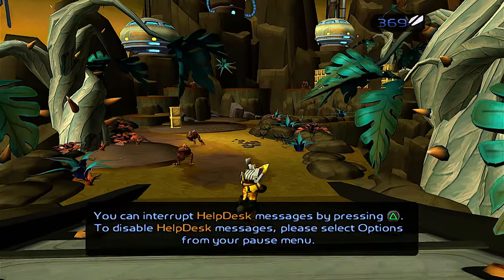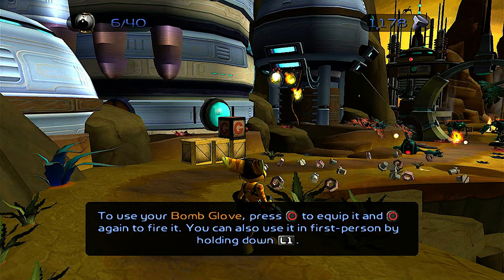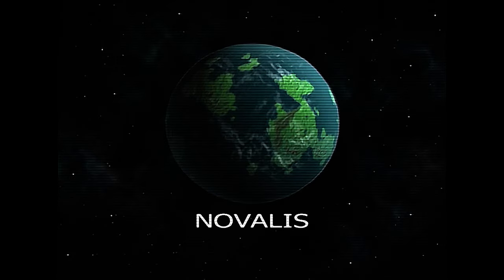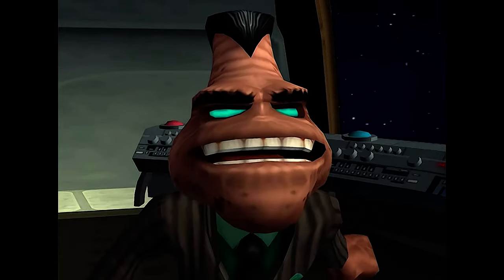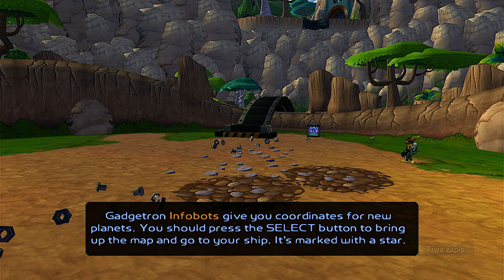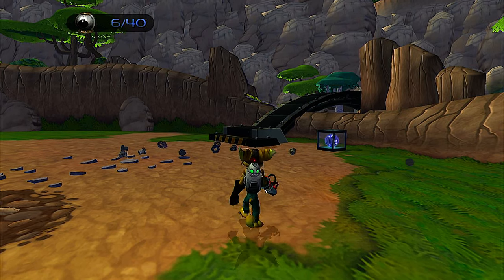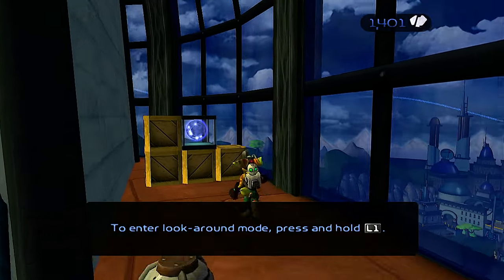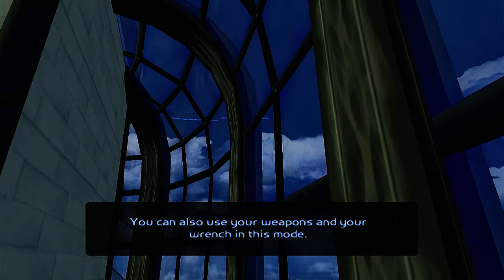Ratchet and Clank Trilogy [PS3] [Ratchet and Clank] Part 1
Ratchet and Clank Trilogy [PS3] [Ratchet and Clank] - walkthrough no commentary

Ratchet & Clank is a series of action platformer and third-person shooter video games. The franchise was created and developed by Insomniac Games and published by Sony Interactive Entertainment for PlayStation consoles, such as PlayStation 2, PlayStation 3, PlayStation 4, and PlayStation 5, with the exclusion of Size Matters and Secret Agent Clank, which were developed by High Impact Games for the PlayStation Portable. The series is exclusive to Sony platforms and the intellectual property is owned by Sony Interactive Entertainment. An animated feature film adaptation was released on April 29, 2016.

The games take place in a science fiction setting and follow the adventures of Ratchet (a feline humanoid known as a Lombax, who is a mechanic) and Clank (a diminutive, sentient Zoni "defective" robot) as they travel through the universe, saving it from evil forces that consistently threaten it. The series is noted for its inclusion of many exotic, unique and over-the-top weapons and gadgets, a concept that Insomniac Games has expanded into their other games.

Jeżeli podoba Ci się to co widzisz rozważ wsparcie rozwoju kanału

If you like what you see consider supporting the development of the channel